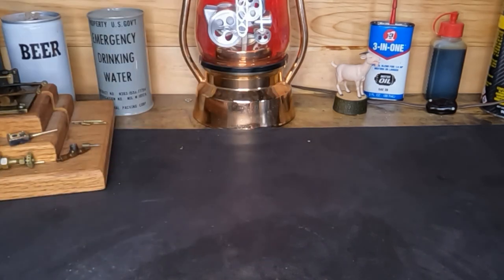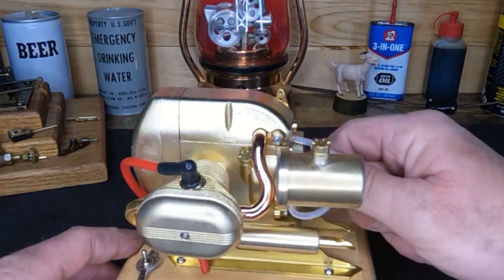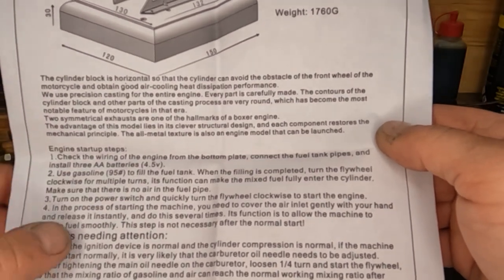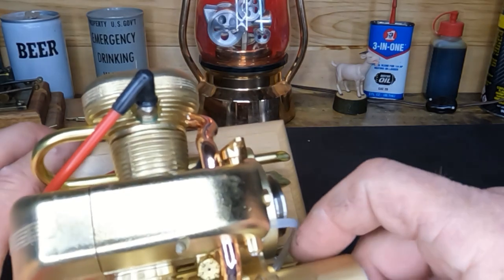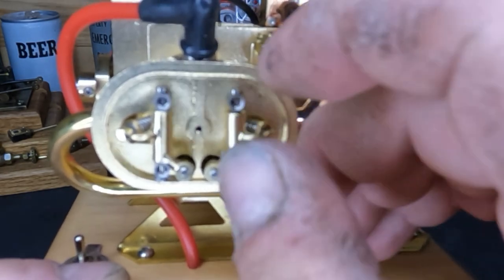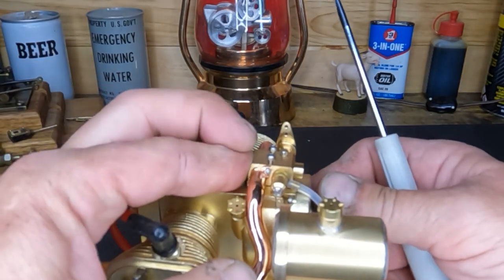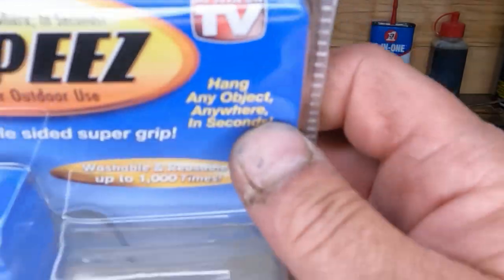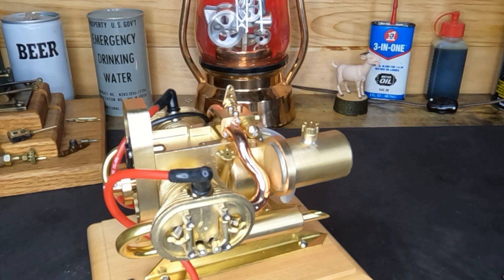First start of a R90-S boxer model.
Let's open up a new R90-S model boxer engine and see what it looks like. We will look at the build design and the oversights that should be addressed, and then start it up to listen to it run, just to get our eyes and ears on what we need to fix on it.